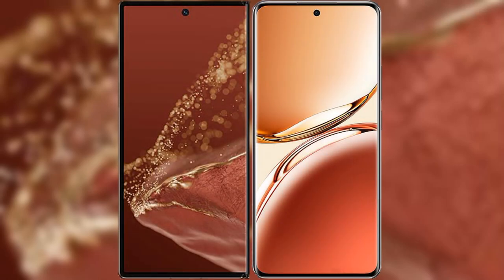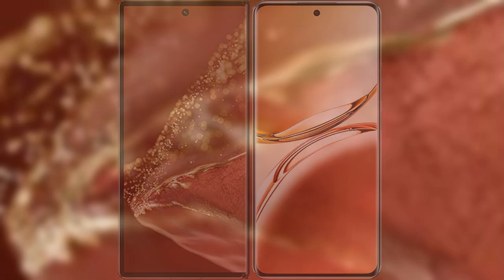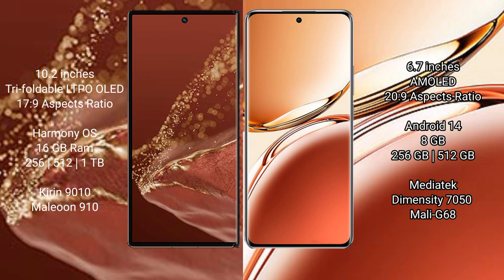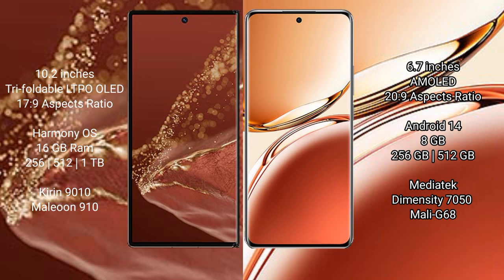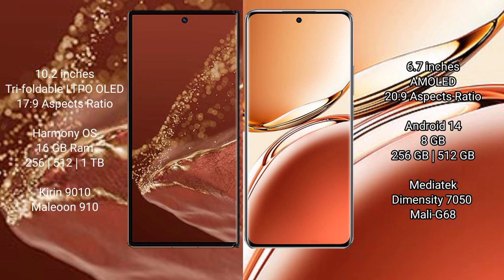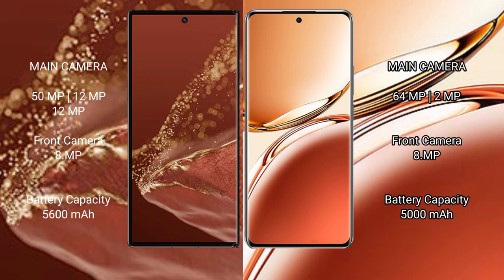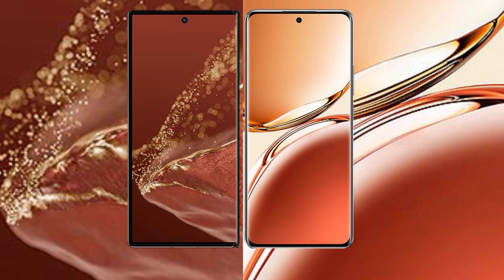Huawei Mate XT Ultimate vs Oppo F27 Pro Plus Review